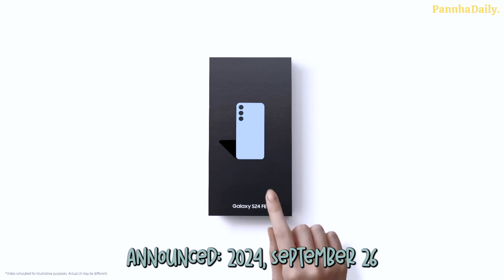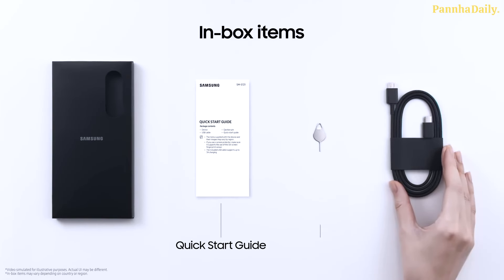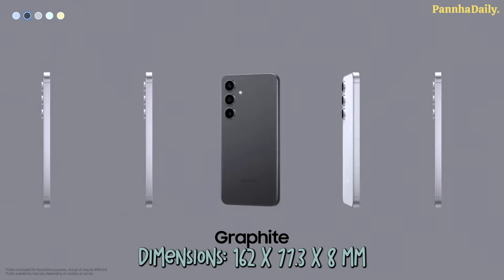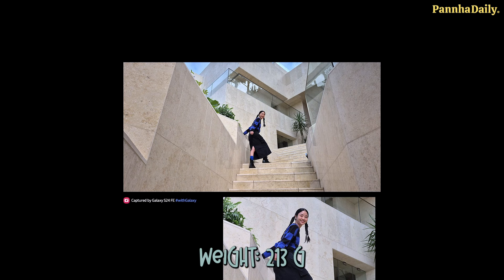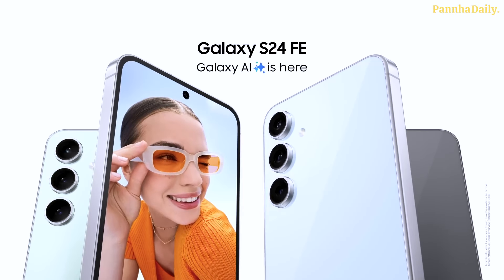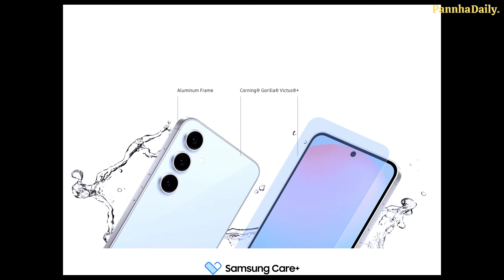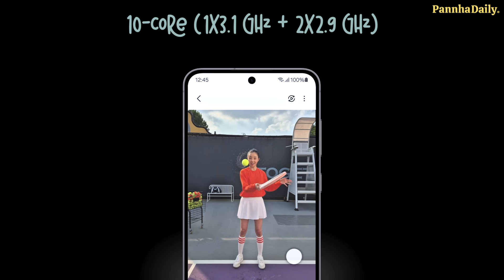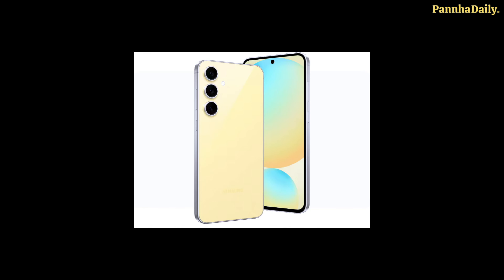អ្នកគួរតែទិញវា! វាមានគ្រប់យ៉ាងអោយអ្នកប្រើ Samsung Galaxy S24 FE Unboxing &​ Bigger, Better, Smart!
Mean Pannha : Quality Tech Videos | YouTuber | Geek | Consumer Electronics | Tech Head | Internet Personality!
Technology @Pannha Mean - CAMBODIA